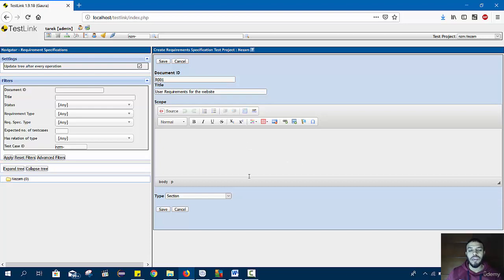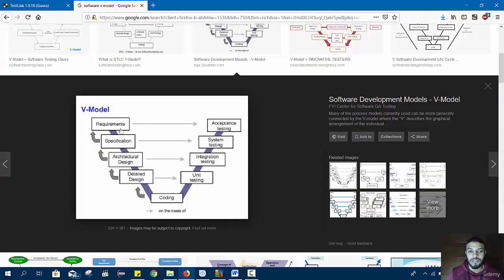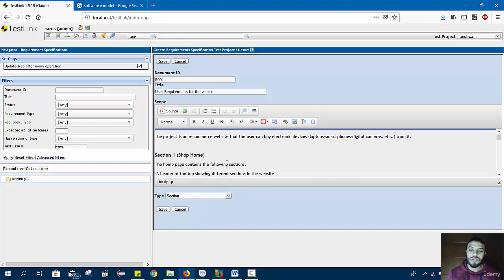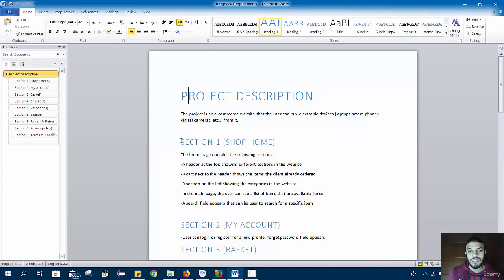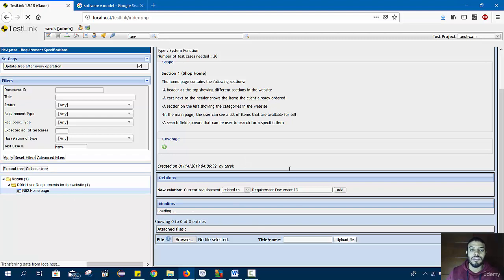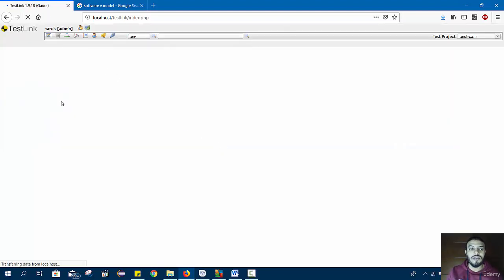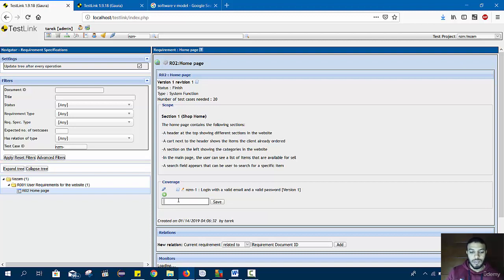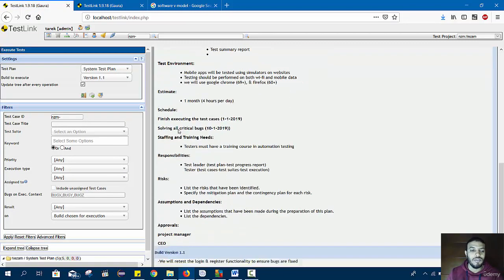021 Requirements Creation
021 Requirements Creation